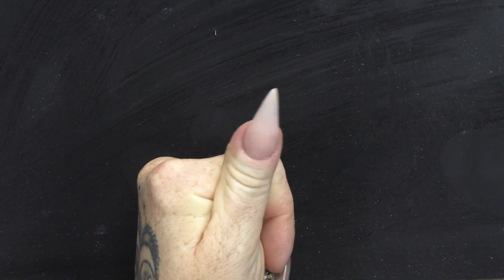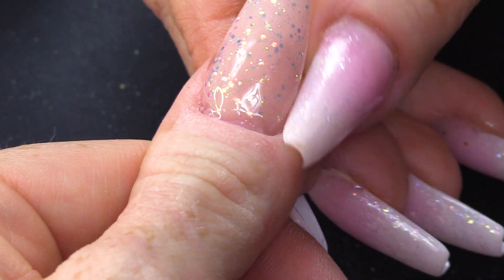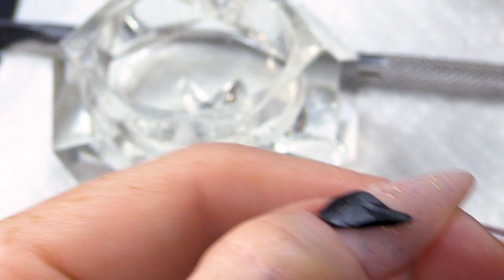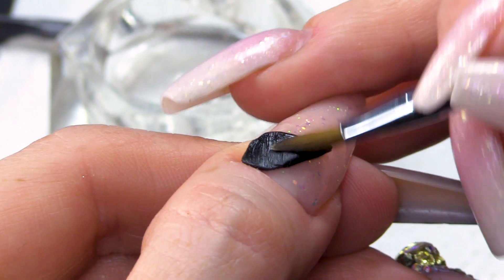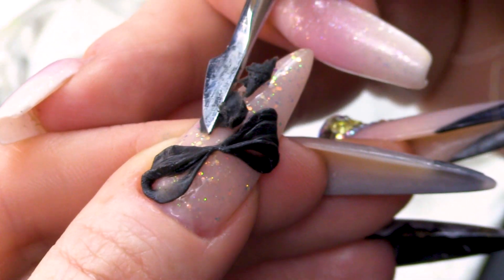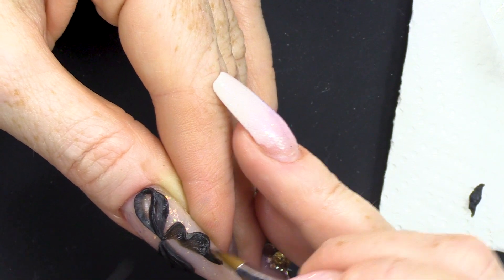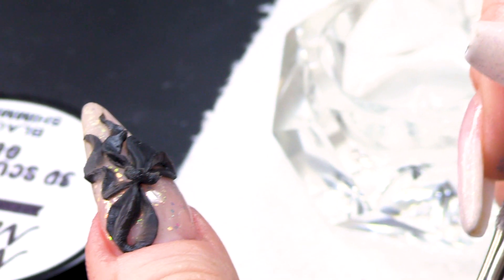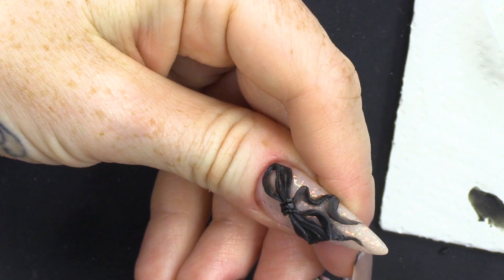3D Bow using Sculpture Gel - Full Look Finished - Black and Gold - naio nails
Hi Guys,

So here it is, the final design in my full look. What do you think? answers on a postcard!!
Any single one of these designs could be used as an accent nail on a different set or you could be adventurous like me, (only if you have the time) and go for all five designs.

This particular design is something I have wanted to try since getting the 3D Gel. The product is so versatile,  you can mould almost anything out of it and, because it doesn't set like Acrylic does, you can just keep tweaking and tweaking until you have perfected your design!

This gel just opens a world of possibilities really and it makes me always want to constantly change up my design.

So, get yourself on the Naio website and check out the product.

I hope you've enjoyed this series, and I'll do another full look soon. maybe on someone else, because poor Adam hates filming me doing my own nails.

Love,

Kirsty xxx

Instructions:
1.Go to the video that you want to contribute closed captions to.
2.In the player, select the gear icon .
3.From the drop-down menu, select Subtitles/CC , then Add subtitles or CC.
4.Select the video's language.
5.Play the video. When you get to the part where you want to add a caption, type your caption into the box.
6.Repeat this process for all the audio in the video, then click Submit for review.
7.You'll be asked if the captions are complete or if there's still more to be done. This helps us figure out if other contributors need to pick up where you left off. Choose No - Let others keep working on them or Yes - They're ready to be reviewed.
8.Click Submit.

Instagram how to apply manicure

Ryan Little - Earth , Wind, Fire